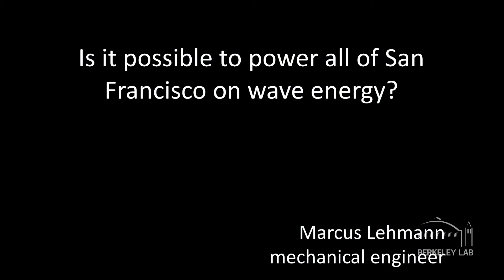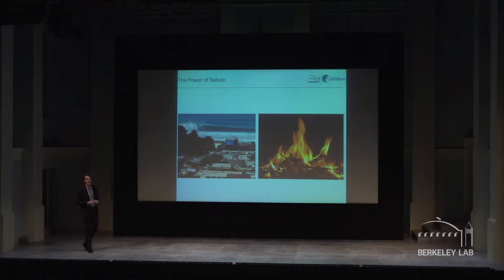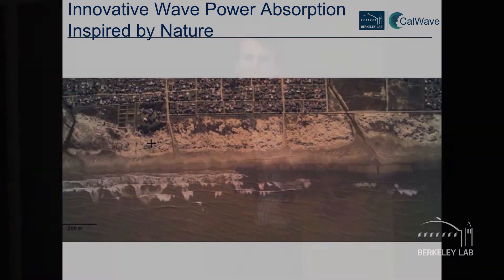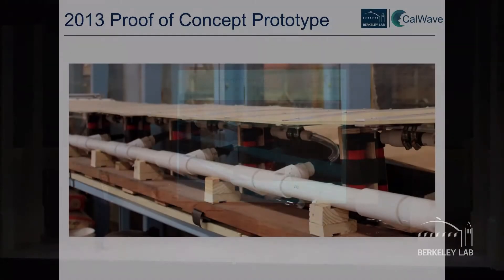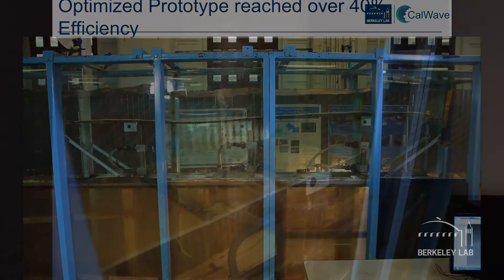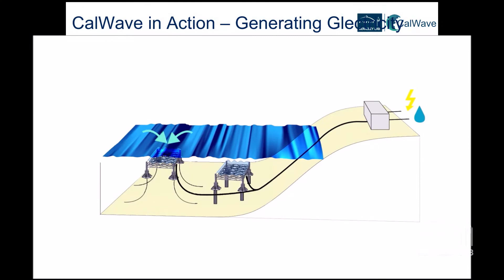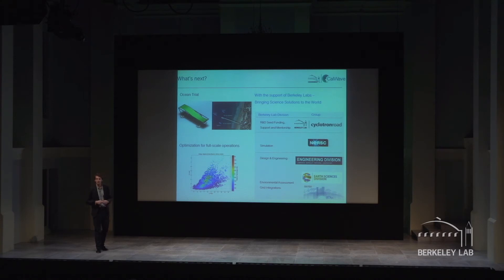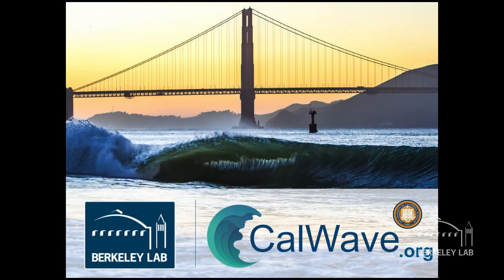Harnessing Energy from Ocean Waves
Berkeley Lab scientist Marcus Lehmann, a member of the Lab's Cyclotron Road cohort, discusses his research on harnessing energy from ocean waves.

To learn more about Berkeley Lab and to receive the Friends of Berkeley Lab newsletter visit friends.lbl.gov

To learn more about Berkeley Lab's innovative Cyclotron Road program visit cyclotronroad.org